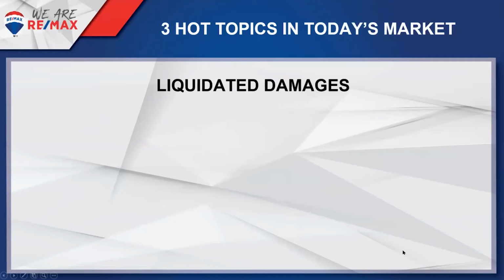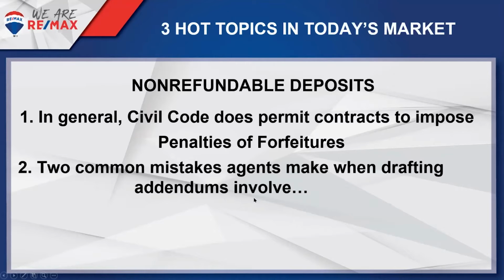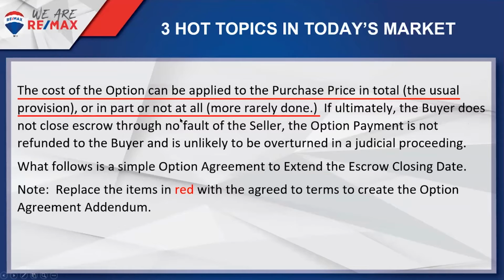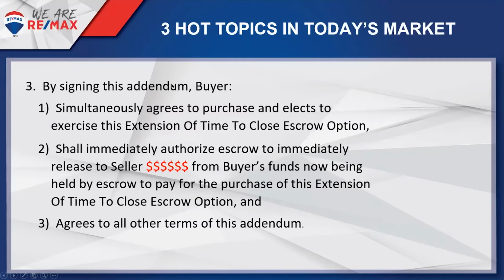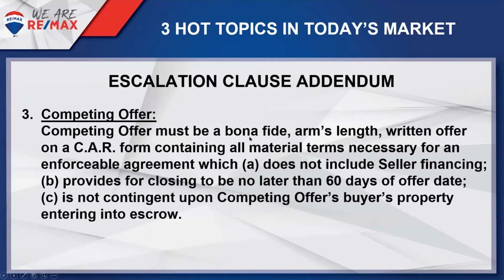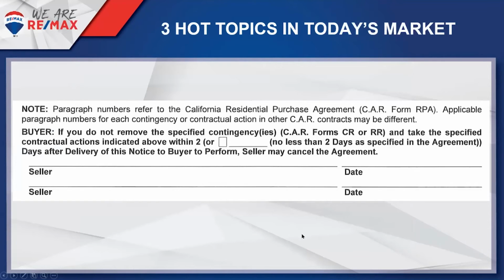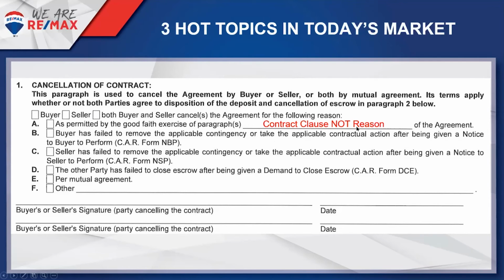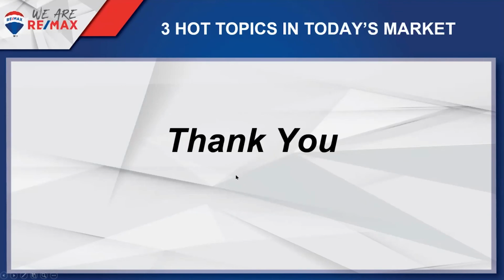Nonrefundable Deposits, Escalation Clauses, and Cancelling Purchases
3 Hot Topics in Today's Market
   1. Nonrefundable deposits
   2. Escalation clauses
   3. Cancelling purchases and escrows